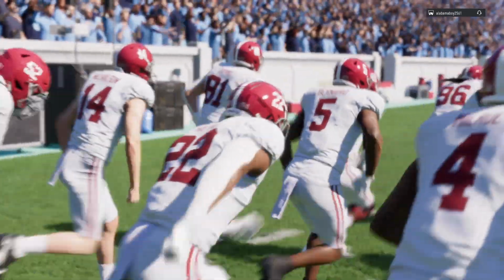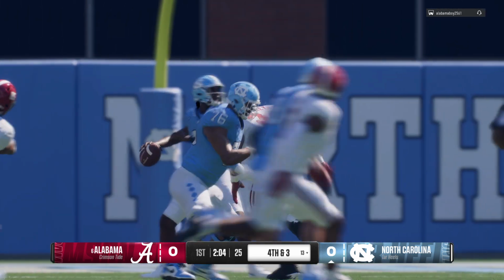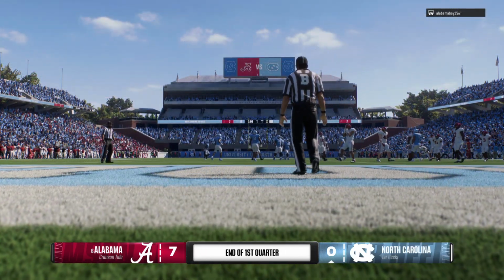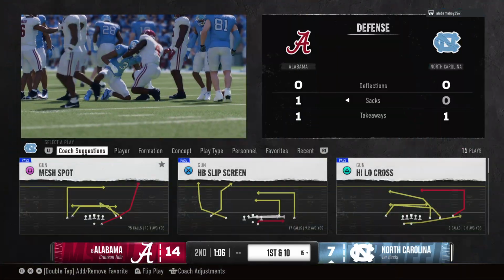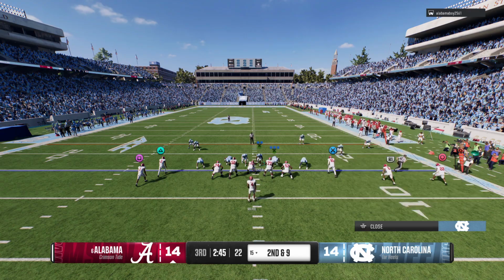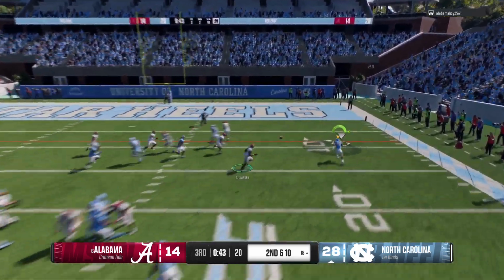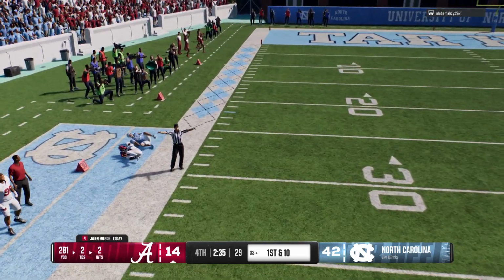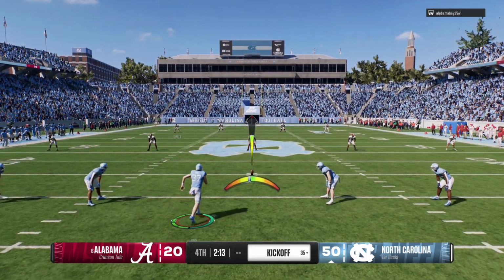OPPONENT WOULDN’T QUIT SO I SCORE 50!! (EA Sports College Football 25)